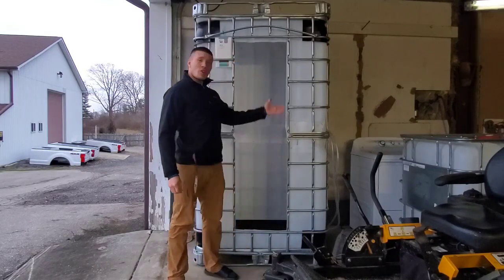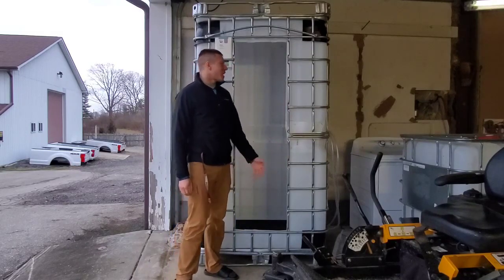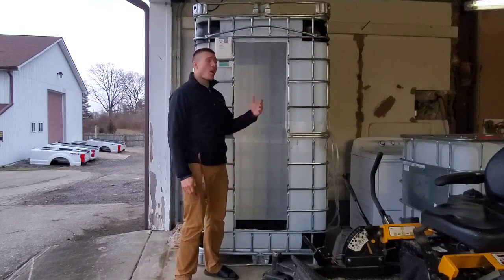Talking about DIY projects! Here is my first video about our off grid manual shower build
This is my first video and for whatever reason recording myself made me nervous. I'm excited to know what you all think!